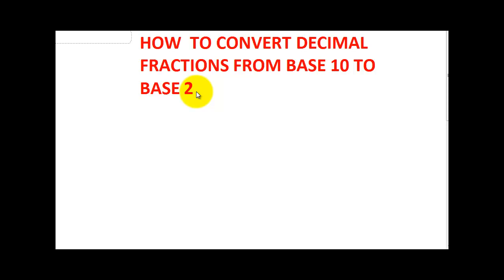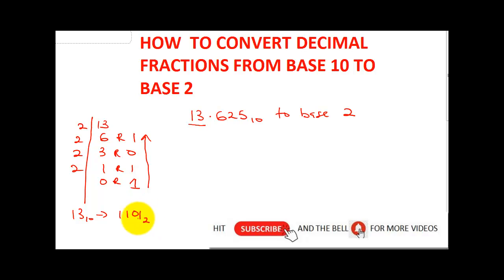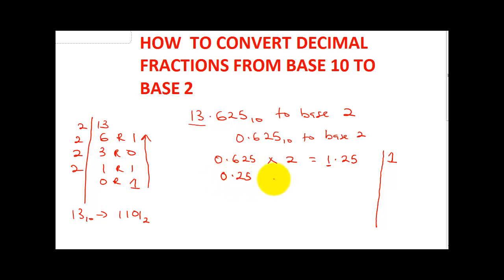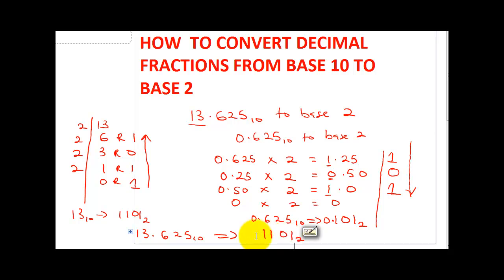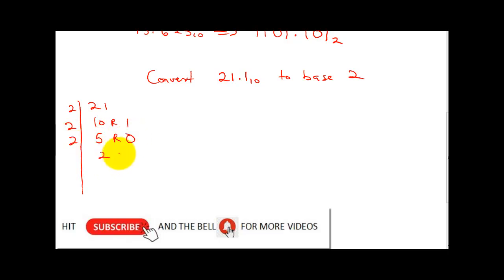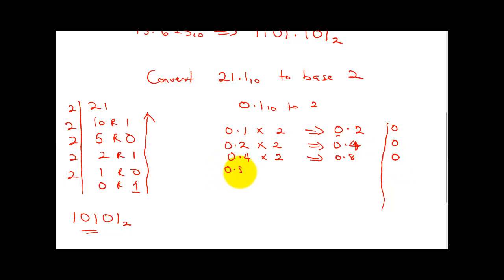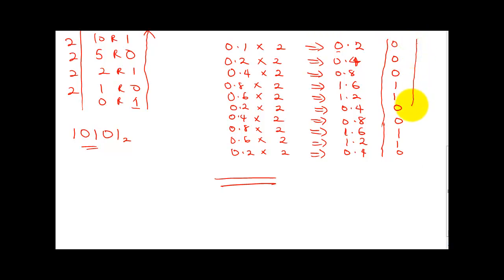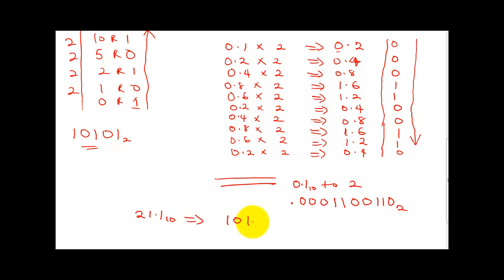DECIMAL FRACTIONS TO BINARY. DECIMAL TO BINARY WITH FRACTIONAL POINT.DECIMAL BASE 10 TO BASE 2.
In this video, we explained how fractional decimals(base 10) with fractions or decimal points can be converted to base 2(binary fractional base). Decimal with fractional part can be converted to base two (2) once you understand the basic steps. Decimal fractions can be converted to binary as well as binary fractions can also be converted to decimals.
This video will also highlight you on how to convert binary to decimals and decimals to binary